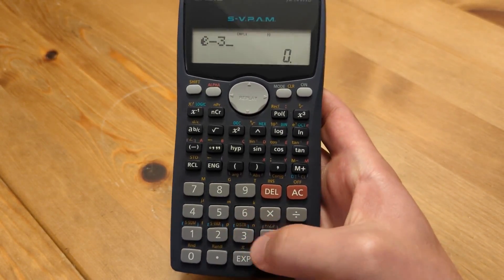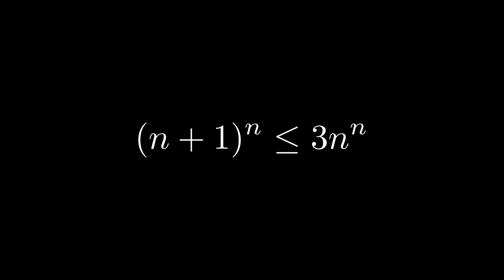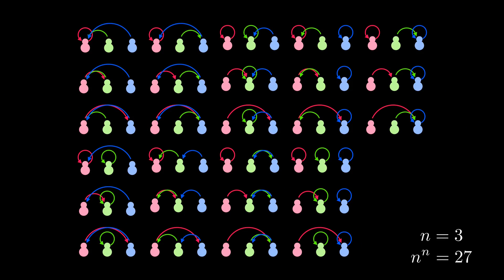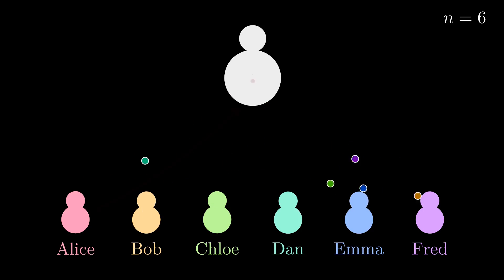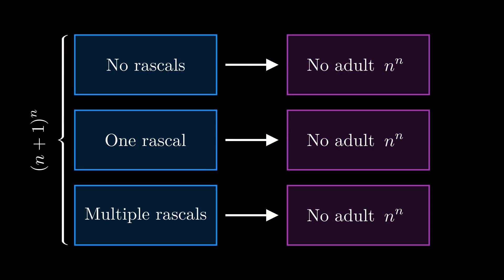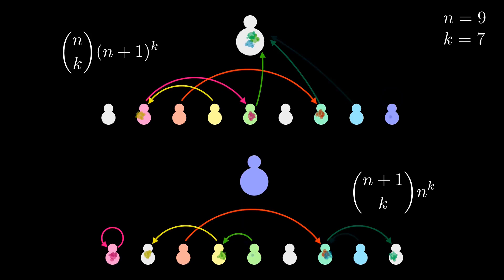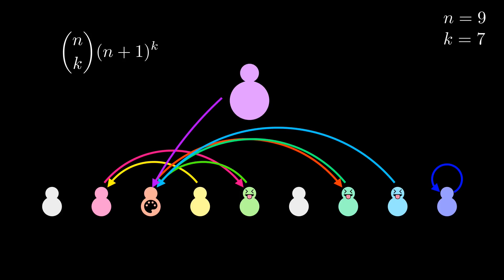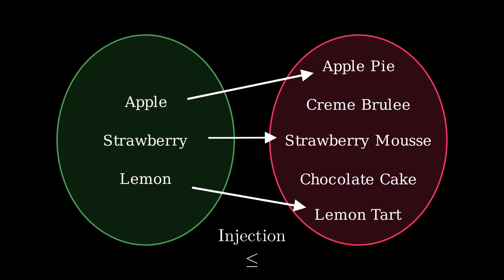e ≤ 3 ...without calculus!? (SoME2)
An injective/combinatorial proof that e is no greater than 3.

Submitted for the Summer of Math Exposition SoME2.